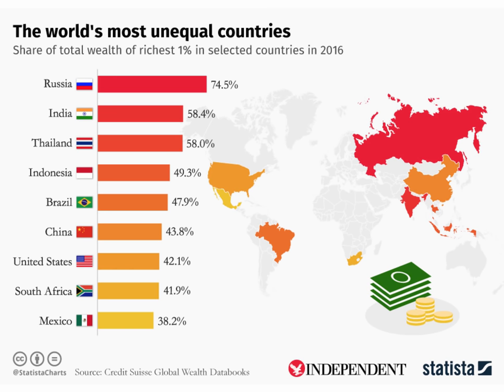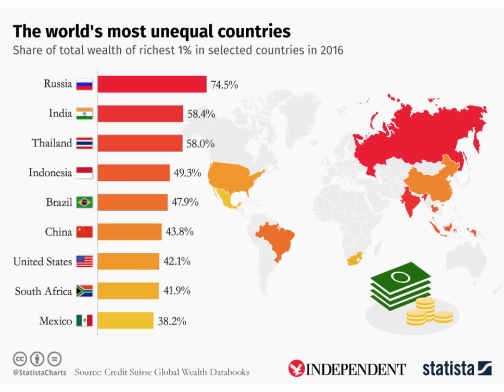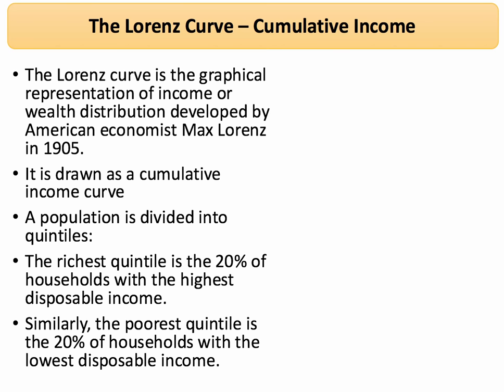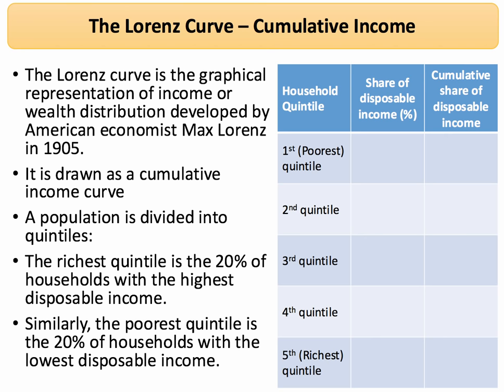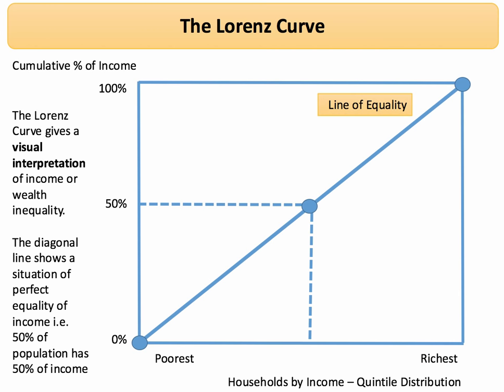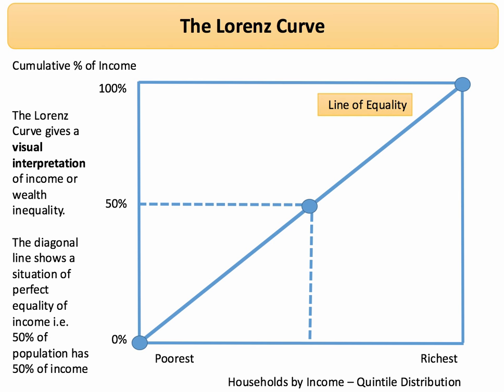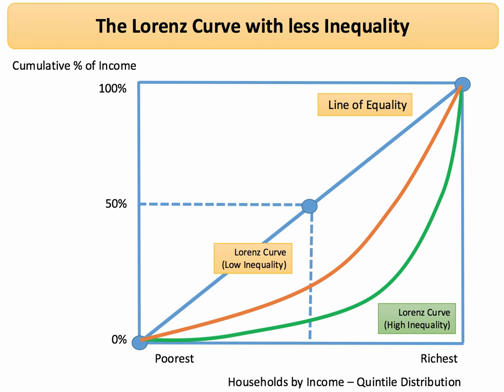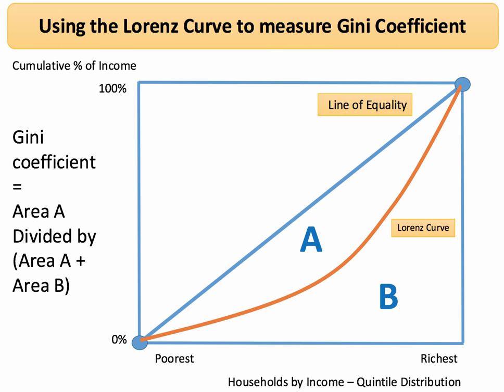The Lorenz Curve I A Level and IB Economics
​The Lorenz curve is a simple graphical / visual representation of income or wealth distribution developed by American economist Max Lorenz in 1905.